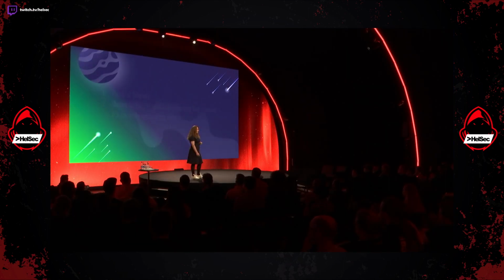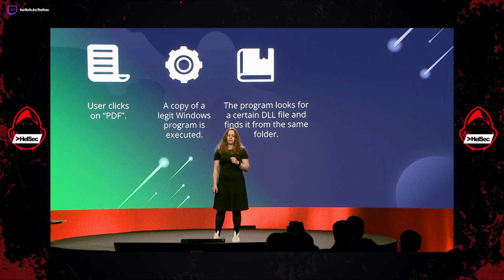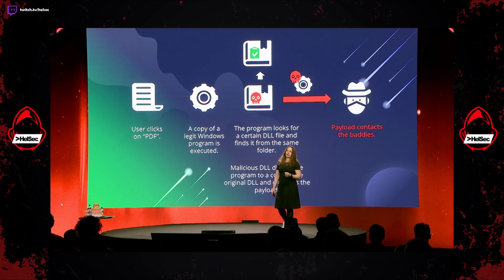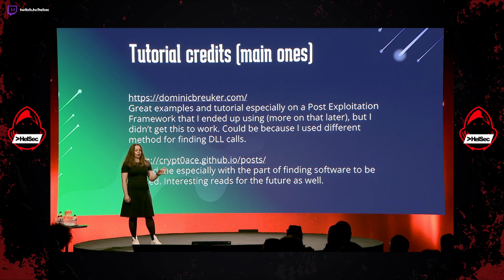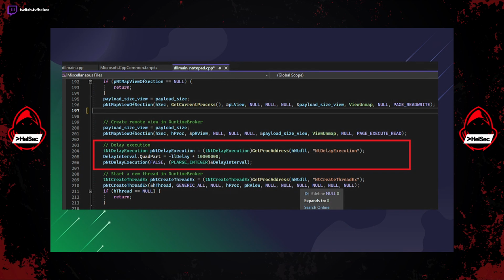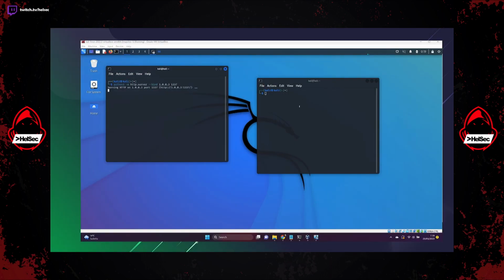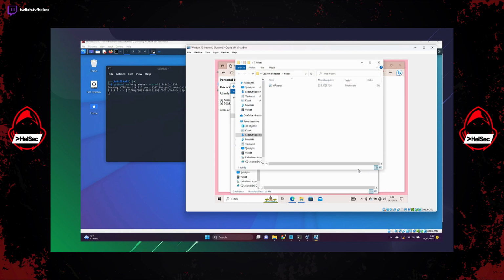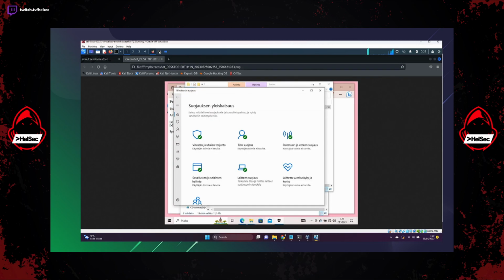Anne Hautakangas - I’m a script kiddie, bypassing your antivirus software - Helsec Meetup May 2023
Speaker: Anne Hautakangas
Anne has her roots in web and service development. For the past three yeas she has been a project manager in a team that hunts for vulnerabilities. On her freetime Anne volunteers with W4CFI and scouts. Her incurable curiosity sometimes leads her to unexpected adventures but it only means that there are more stories to tell.